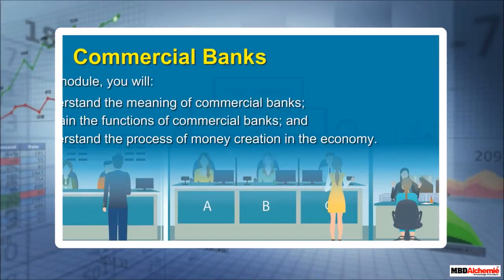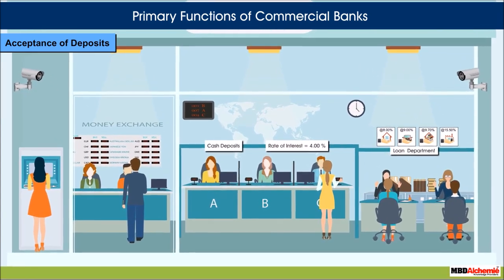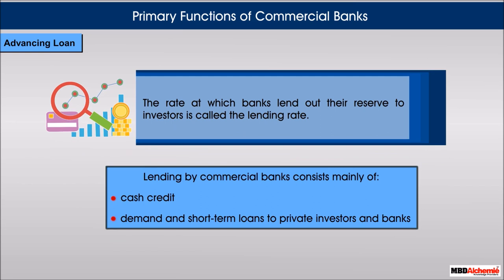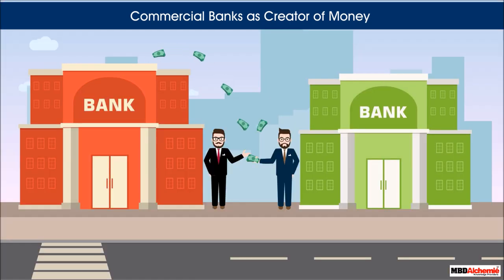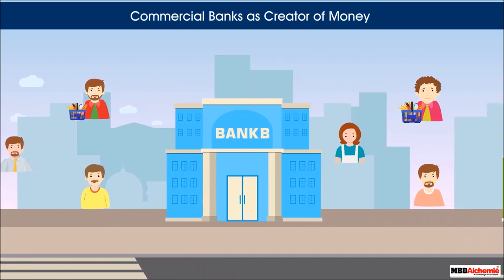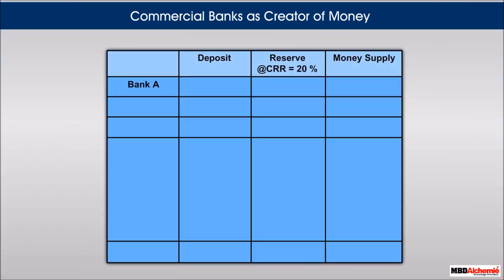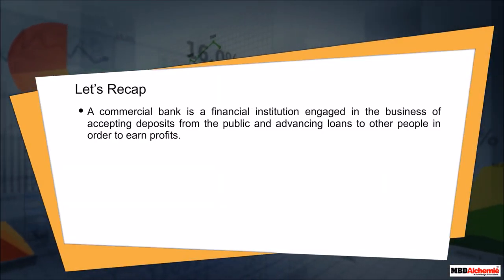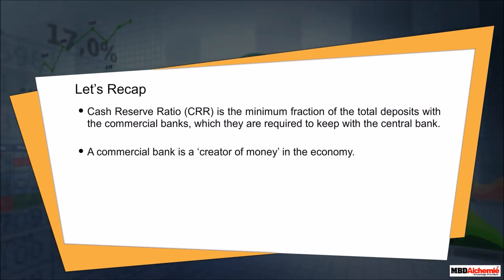Commercial Banks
MBD Alchemie presents a video that explains:
The meaning of commercial banks
Functions of commercial banks
Commercial banks as creator of money
The process of money creation in the economy